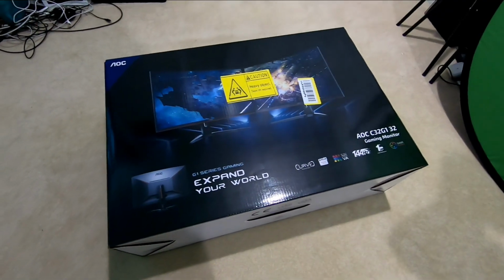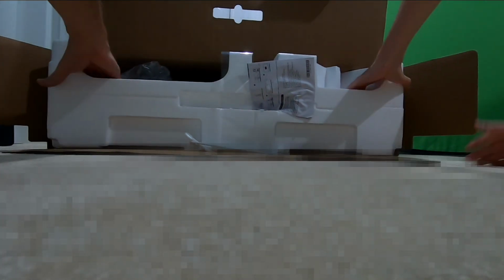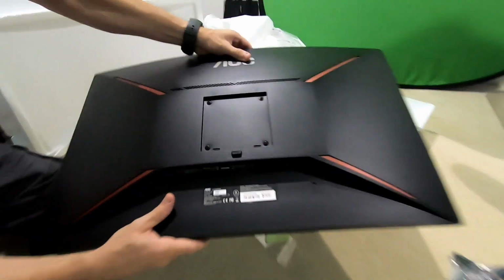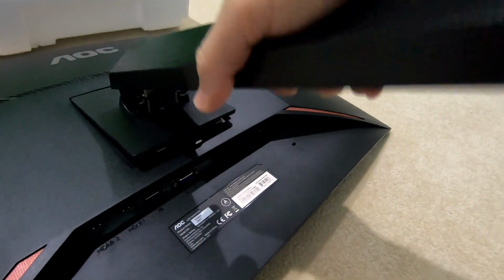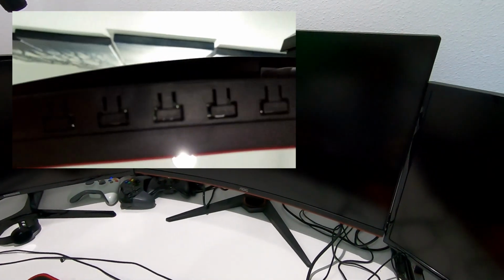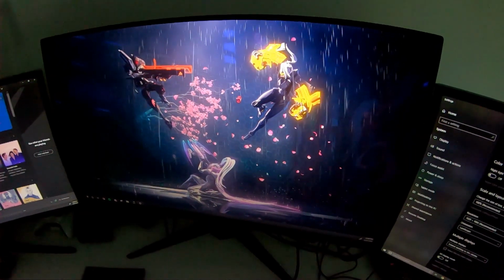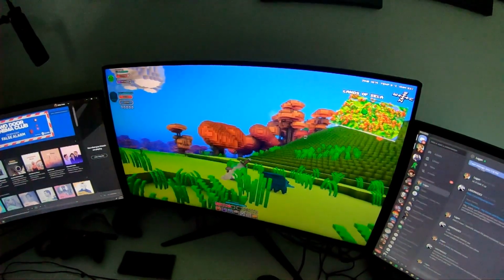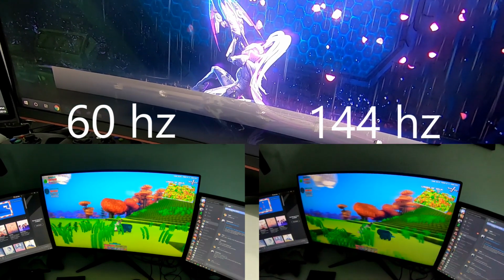AOC C32G1 31.5" Curved Frameless Gaming Monitor, FHD 1920x1080, 1ms 144Hz UNBOXING AND QUICK REVIEW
AOC C32G1 31.5" Curved Frameless Gaming Monitor, FHD 1920x1080, 1ms 144Hz UNBOXING AND QUICK REVIEW. This is a really nice upgrade to all gamers with 'only' a 60hz monitor and it's worth it. You can easily see the difference. Just watch the video!

Product description
Size:32-inch  |  Style:Curved Full HD
32-inch class curved gaming monitor free sync support ensures a stutter-free and tear-free gaming experience at any frame rate. Equipped with a curved 31. 5" VA panel, The C32G1 displays a super-detailed full HD resolution (1920x1080 pixels) at a screaming 144 Hz refresh rate and 1ms response time. crazy immersive experience curved design wraps around you putting you at the center of the action and provides an immersive gaming experience. 144hz, 1ms gameplay144hz refresh and 1ms response times brings unprecedented smoothness and fluidity to your games and virtually instantaneous response to your mouse and keyboard actions. expand your view with multiple monitor set-ups. The frameless design (with narrow Border) offers the minimal bezel distraction and extra clean set-up for the ultimate Battle station. AMD free sync AMD free Sync synchronizes the display and AMD GPU in your PC to eliminate screen tearing, stutter and input lag, providing the smoothest, fastest, and visually stunning gaming experience possible. no annoying flickering direct current backlighting reduces flickering, absolutely minimizing eye strain and fatigue. Feel free to enjoy those long, intense gaming sessions in comfort. immersive & captivating 31. 5" Gaming display with 144 Hz, 1 MS response and free sync what's in the box315" Monitor, power cord, DP cable, HDMI cable, QSG

Product information
Technical Details
Collapse all
Summary
Screen Size 32 inches
Max Screen Resolution 1920 x 1080 pixels
Other Technical Details
Brand Name AOC
Series G1 Series
Item model number C32G1
Color black
Processor Count 1
Additional Information
ASIN B07HKGFB27